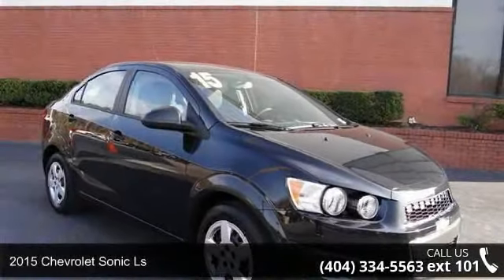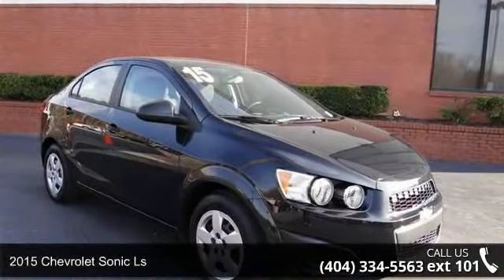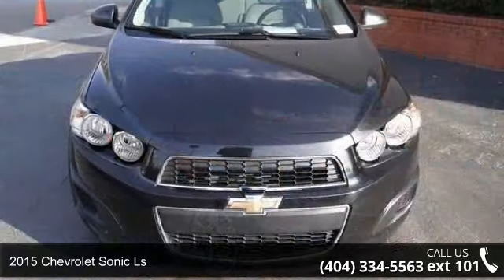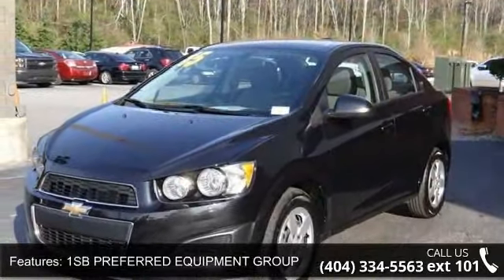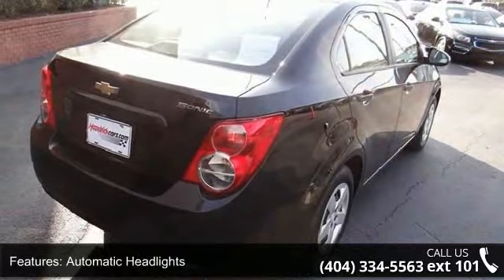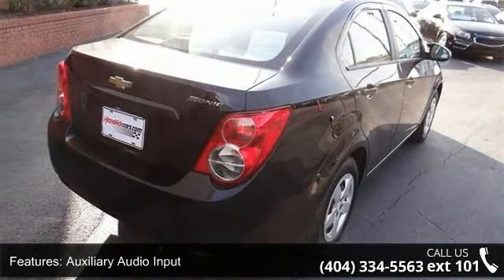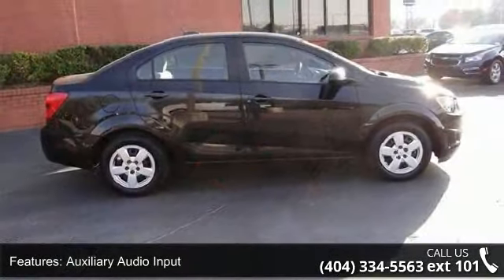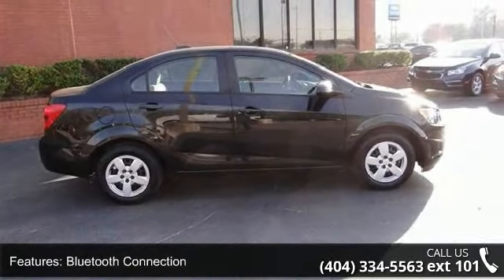2015 Chevrolet Sonic LS - Rick Hendrick Chevrolet of Bufo...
EPA 35 MPG Hwy/25 MPG City! Spotless, CARFAX 1-Owner, GREAT MILES 4,761! Black Granite Metallic exterior and Jet Black/Dark Titanium interior. iPod/MP3 Input, Onboard Communications System, Head Airbag, 1SB PREFERRED EQUIPMENT GROUP. KEY FEATURES INCLUDE: iPod/MP3 Input, Onboard Communications System. Keyless Entry, Remote Trunk Release, Steering Wheel Controls, Child Safety Locks, Electronic Stability Control. OPTION PACKAGES: 1SB PREFERRED EQUIPMENT GROUP includes Standard Equipment. LS with Black Granite Metallic exterior and Jet Black/Dark Titanium interior features a 4 Cylinder Engine with 138 HP at 6300 RPM*. Serviced here, Non-Smoker vehicle, Originally bought here. EXPERTS ARE SAYING: Great Gas Mileage: 35 MPG Hwy. BUY FROM AN AWARD WINNING DEALER: We want to be your car dealer-please tell us how! Horsepower calculations based on trim engine configuration.